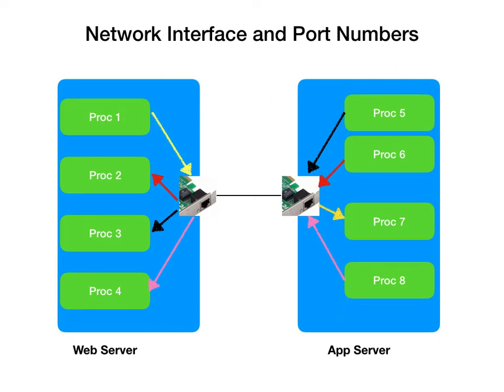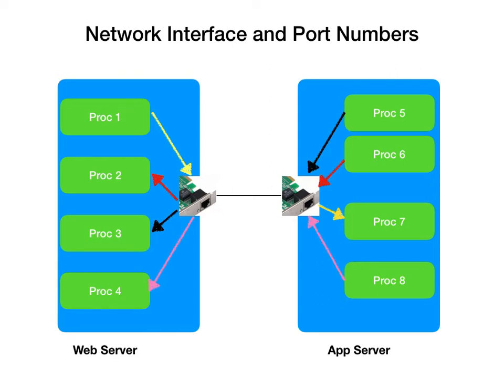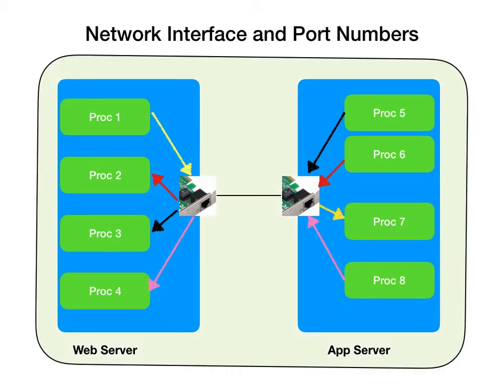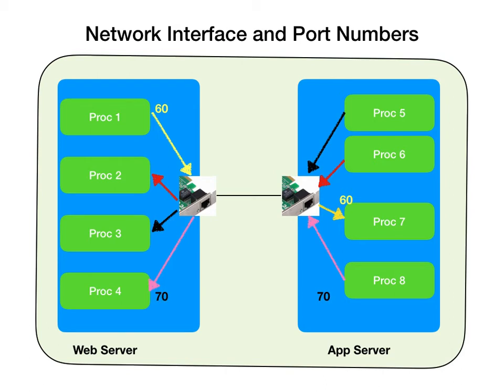AWS Training Part 8 - VPC3 - Network Ports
How to create an AWS VPC